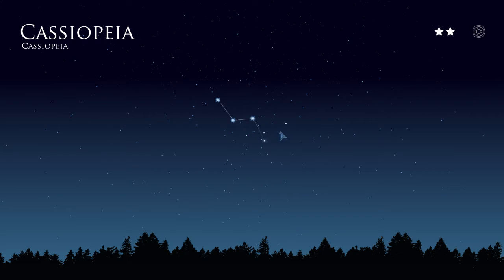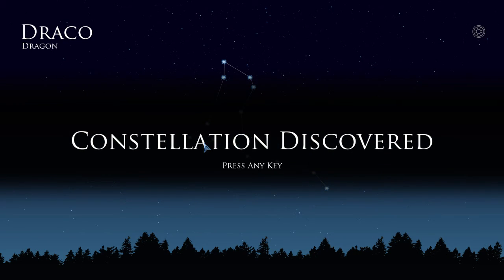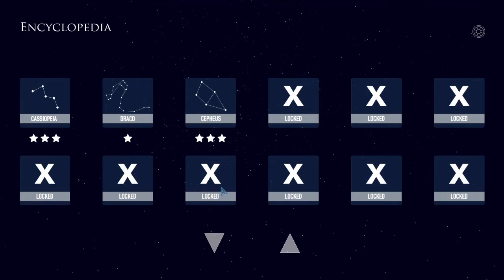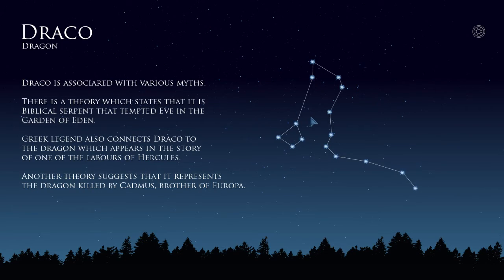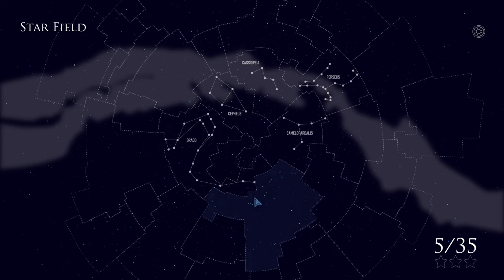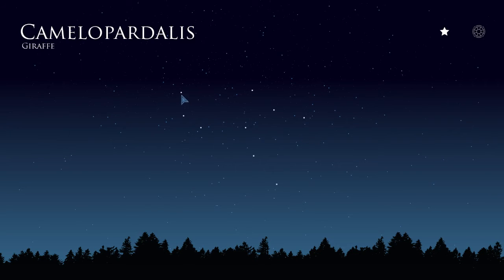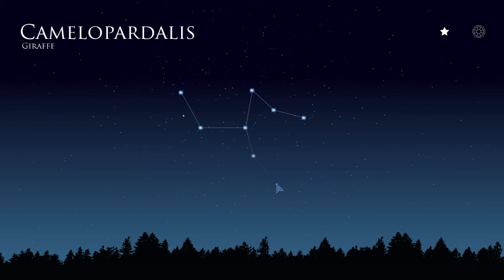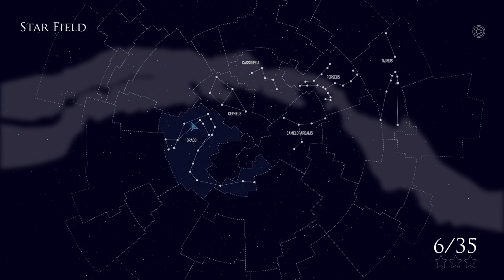Aurora Nights || Educational Constellation Identification Game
+ Helps you identify various contellations through connect-the-dots on a night sky background
+ Various facts and information about each constellation

- Not really a game. I mean honestly it's just connect the bright white dots together..
- Even as an educational tool, I don't see much merit in this. I think it could have been better if it was a memory game, or if was harder, or perhaps if there was a skybox rotating around and you had to randomly identify constellations...but no... in this game you just connect the dots provided and it actually even guides to the next dot even though the "game" is incredibly simple as it is. It reminds me of one of those info-graphics / monitors you see at Science Museums...